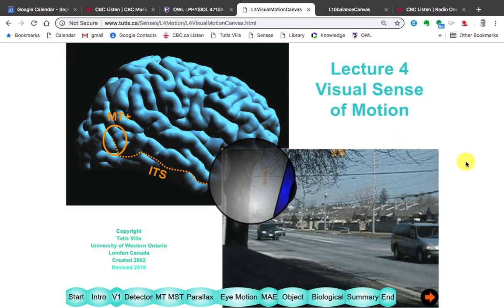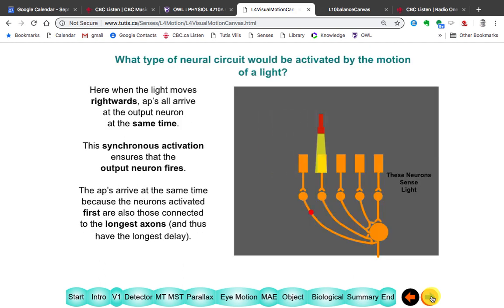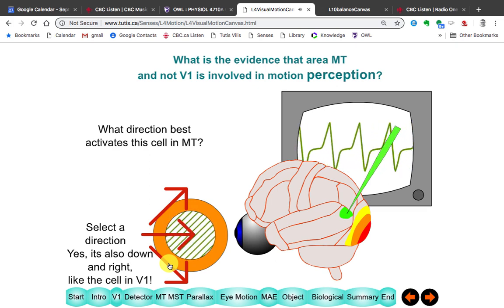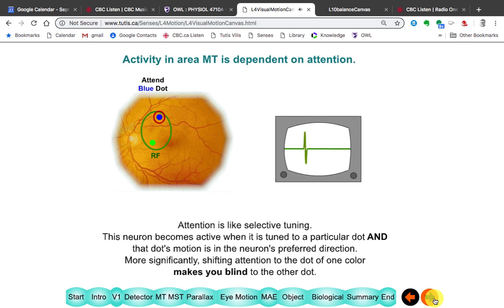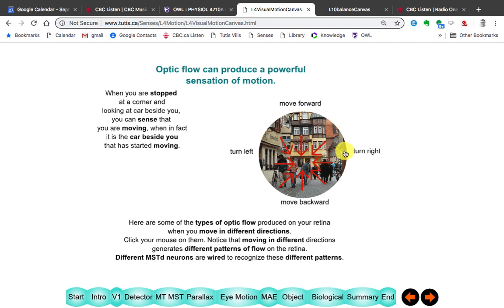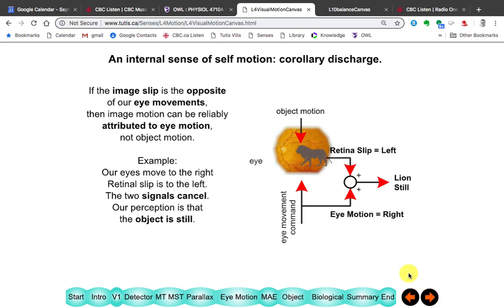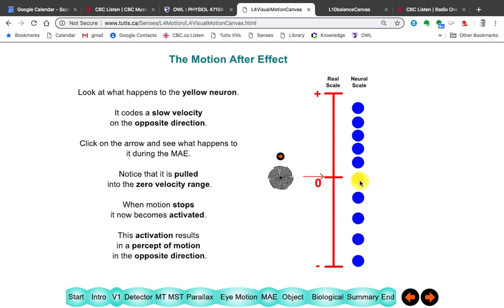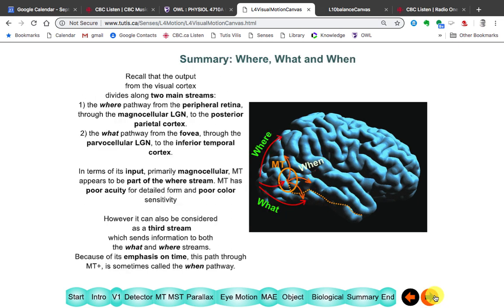Lecture 4 Visual Motion 2018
Table of Contents:

00:00 - Intro
04:53 - V1
11:32 - MT MST
26:37 - Parallax
30:06 - Eye Movements
33:34 - MAE
38:45 - Object and Biological Motion